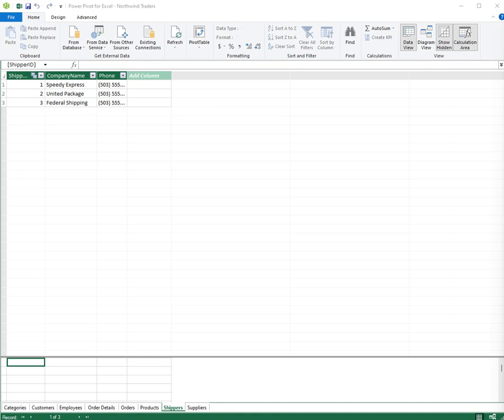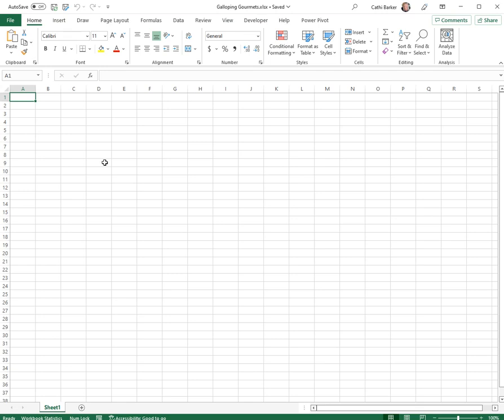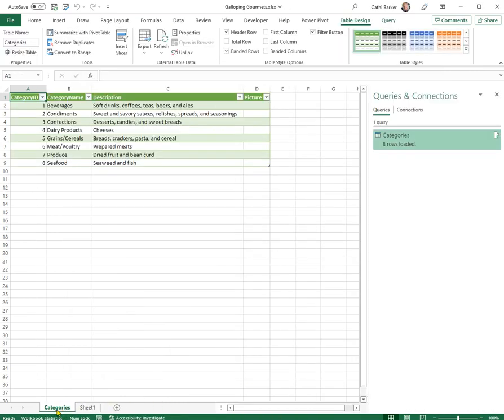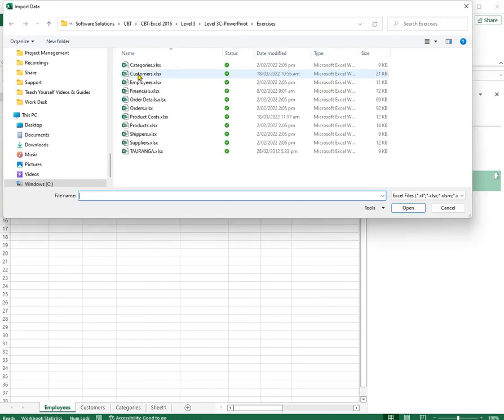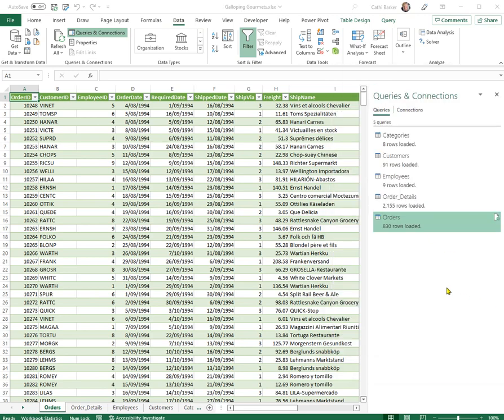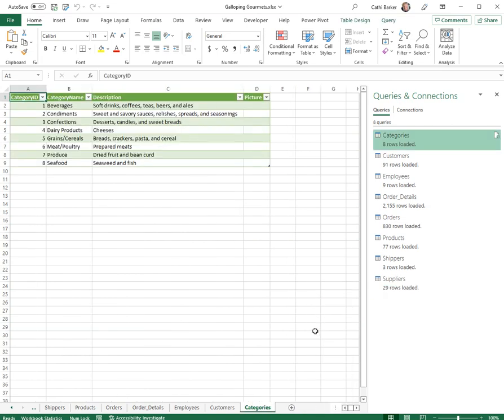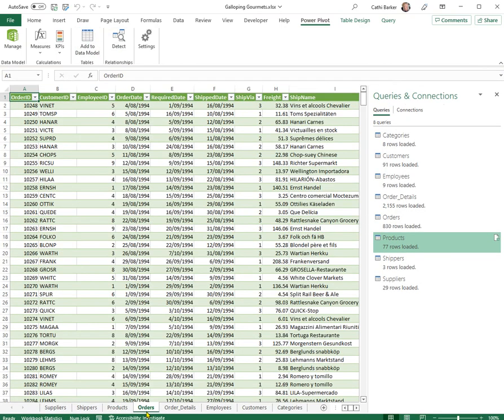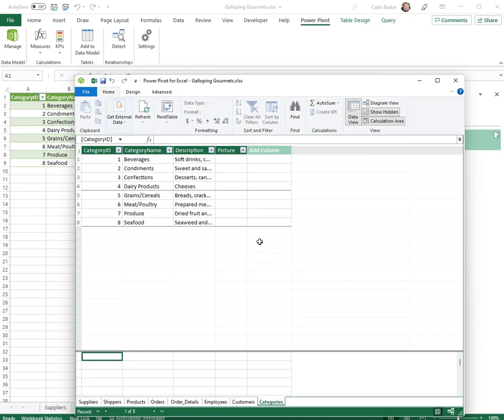Microsoft Excel and Power Pivot - Video 5 - Microsoft Power Pivot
Load data from Excel workbooks and add to data model